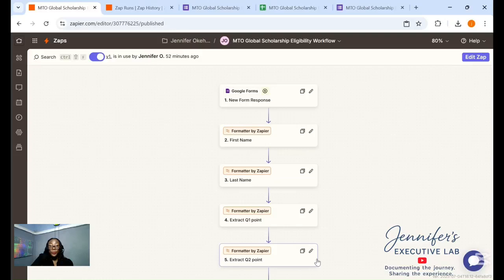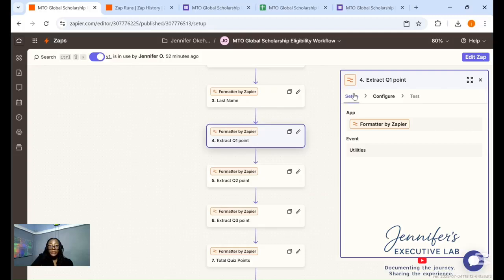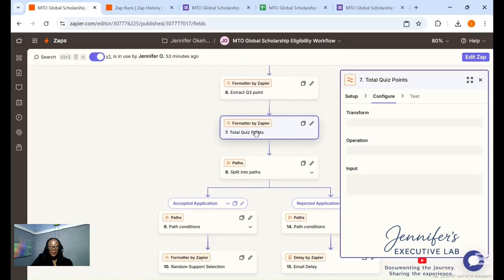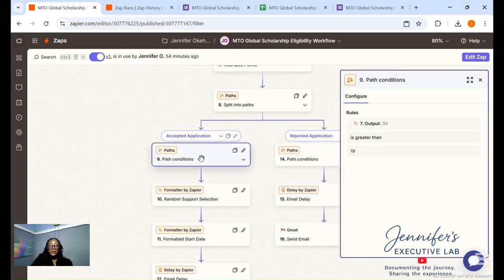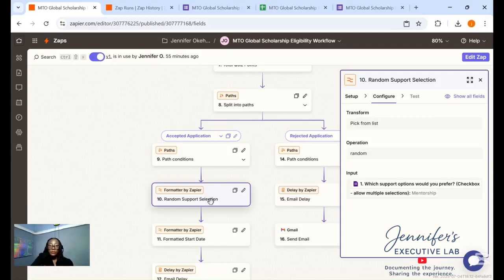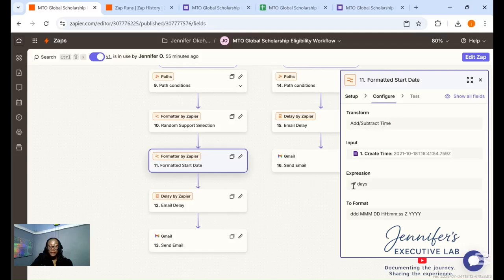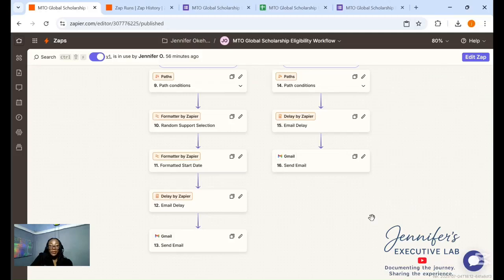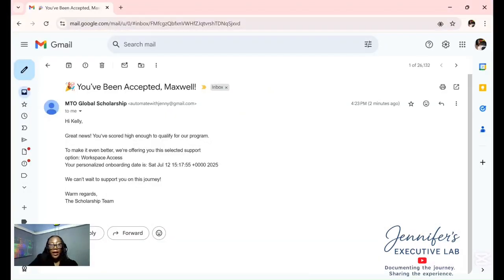How to Automate Selection Eligibility Process using Zapier (Step-by-Step)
Automate scholarship eligibility with Zapier. Step-by-step tutorial for nonprofits to save time and send instant emails.

Discover how to automate scholarship eligibility decisions using Zapier without writing any code 🎓⚡

In this video, I build a complete no-code workflow that processes eligibility quiz results, calculates scores, and instantly sends personalized acceptance or rejection emails. Using only Zapier’s native tools, you’ll learn how to streamline application workflows for nonprofits, foundations, and support programs while saving hours of manual review.

In this tutorial, you’ll learn:

✔ How to capture form submissions and map quiz responses in Zapier
✔ How to calculate a total score from Yes/Maybe/No answers (Yes = 10 points, Maybe = 5 points, No = 0 points)
✔ How to reject applicants scoring below 20 and send them a rejection email
✔ How to accept applicants with 20+ points and send them a personalized acceptance email
✔ How to randomly pick one support option (Mentorship, Laptop, Internet Access) selected by the applicant and include it in the email
✔ How to add 7 days to the application date and format it correctly inside the email
✔ How to personalize subject lines and email body text with applicant names
✔ How to test and troubleshoot Zapier workflows for accuracy

By the end of this video, you will have a working eligibility system that saves time, reduces errors, and gives every applicant a fast response. This Zapier workflow is practical for scholarship programs and nonprofit support initiatives that need scalable, efficient processes.